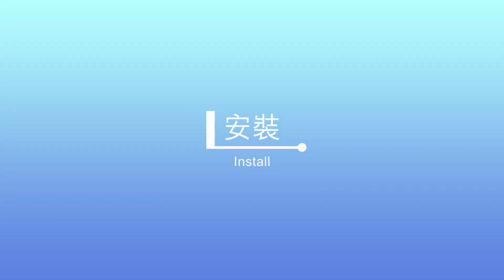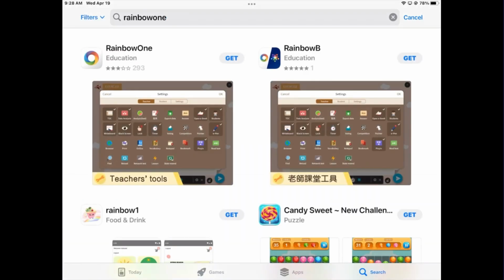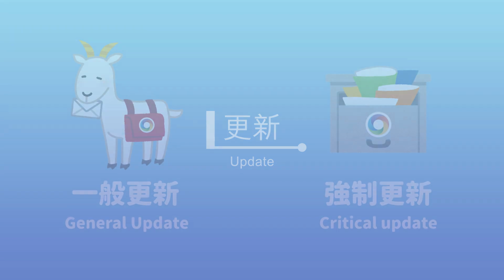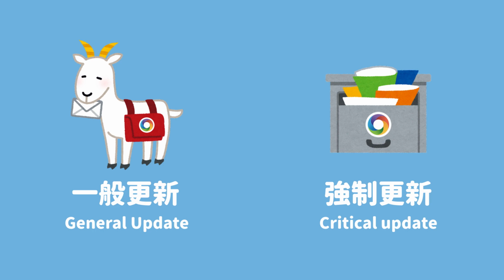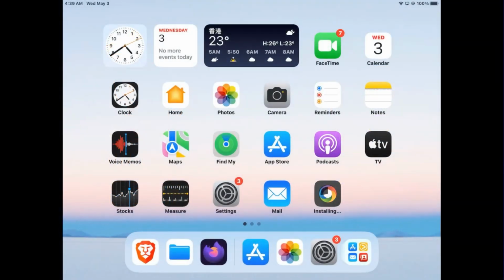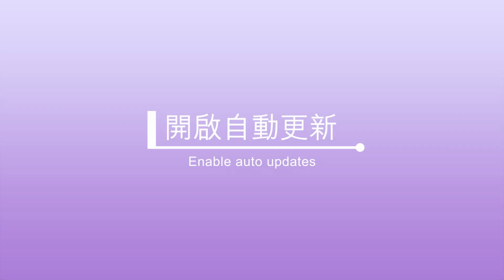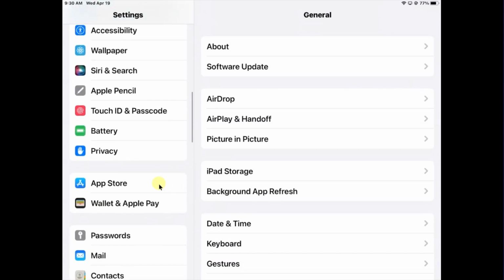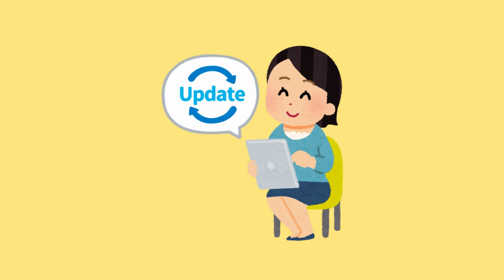RainbowOne | (iOS) Installation & Updates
Installation & update RainbowOne (for iPad)